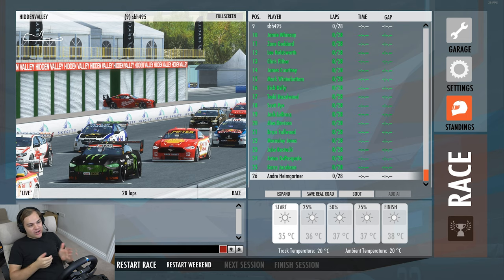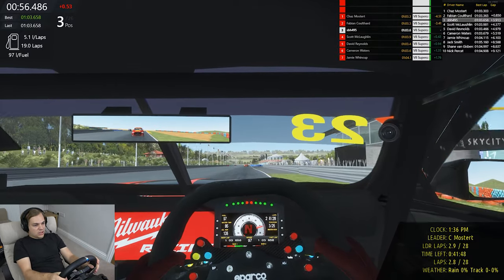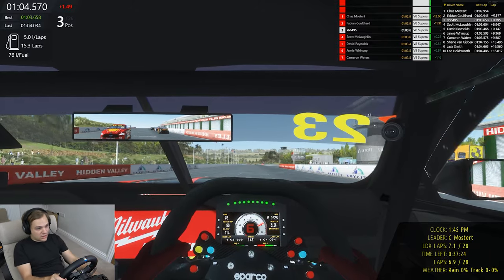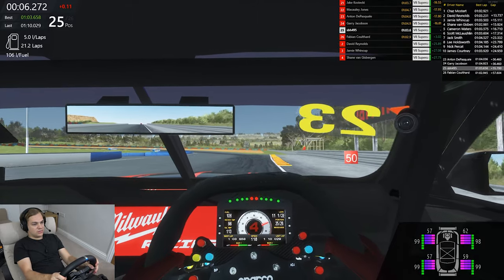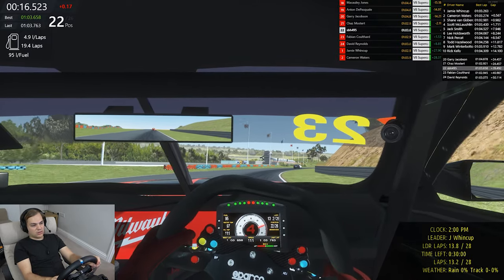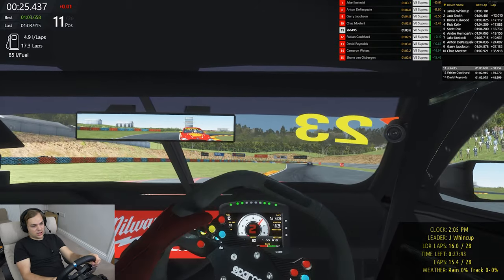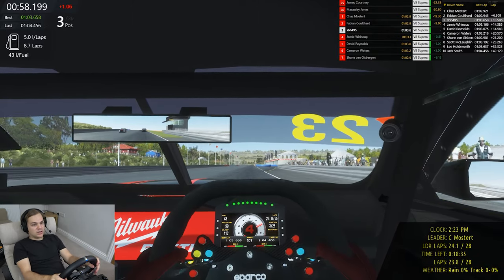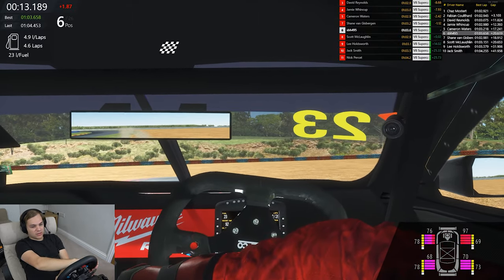rFactor 2: Virgin Australia Supercars - Darwin Triple Crown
Back in the FVR Factor V8 Supercars 2020 mod in what is a recreation of a single race from the 2019 Darwin Triple Crown at Hidden Valley Raceway. I will be driving the 23Red Ford Mustang formerly driven by Will Davison.

Computer specs -
Processor: Intel i7-6700K @ 4.00 GHz
GPU: Dual Nvidia GeForce GTX 1080 SLi
RAM: 32 GB